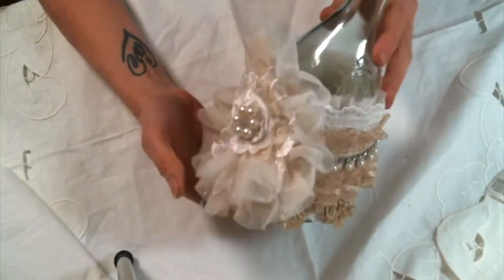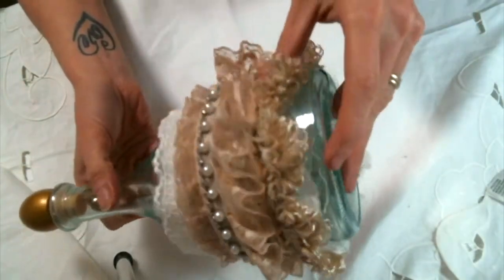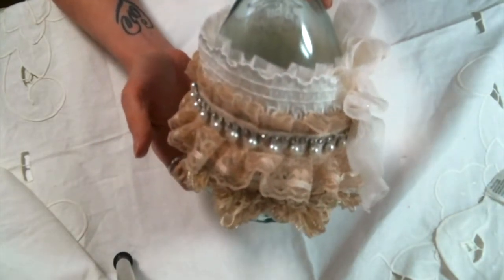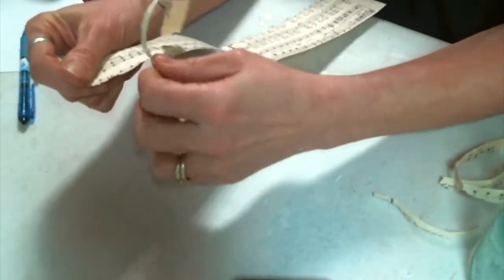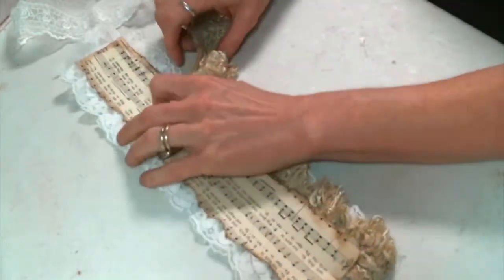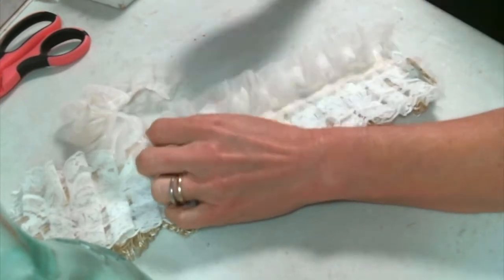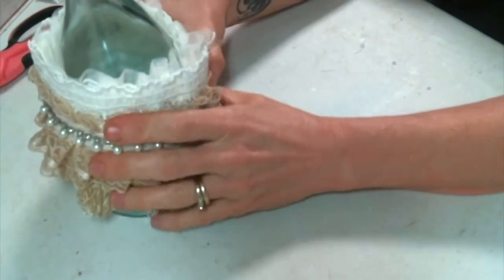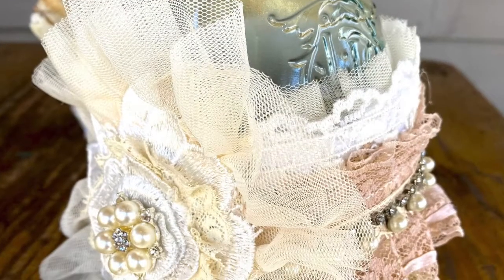Victorian Altered Bottle Featuring AngledreamcraftsKim on Etsy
AngeldreamCraftsKim on Etsy

Friend Mail:
104 Silvernoggin ln